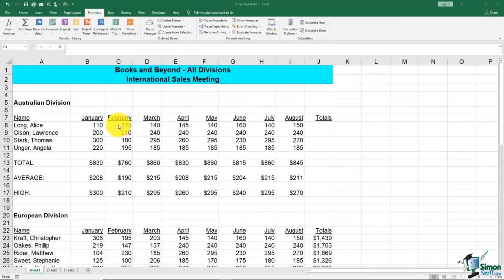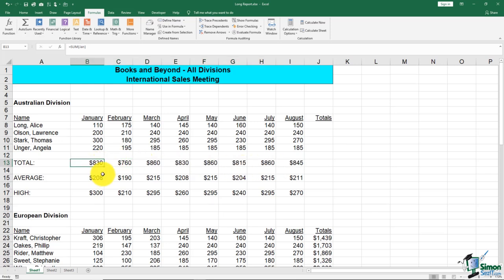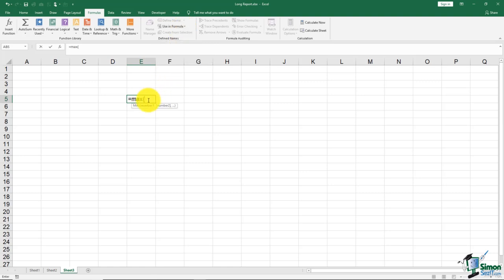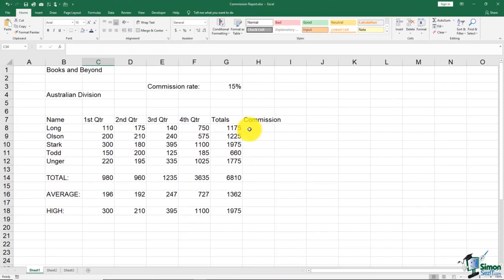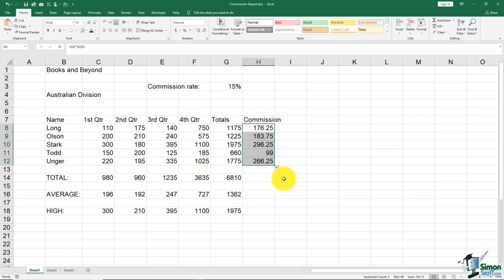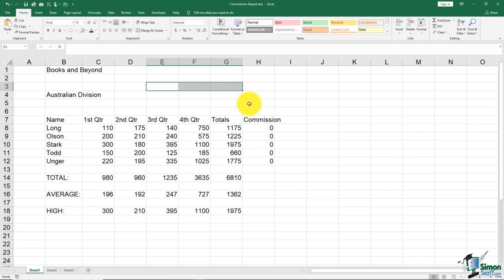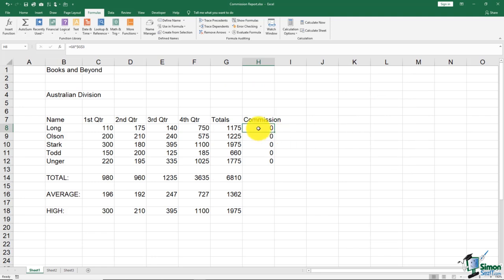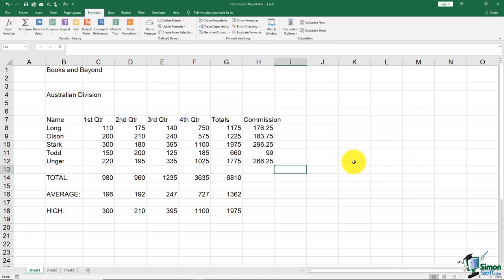Excel Formulas: How to Use Names in Formulas to Save Time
Welcome to our tutorial on using names in Excel formulas to save time and enhance your productivity! In this video, we'll explore how to define and use names in formulas across different versions of Excel, including Excel 2010 and Excel 2007. You'll learn the importance of using named ranges, such as using table names, sheet names, and column names, to simplify your calculations and make your spreadsheets more intuitive.

Discover the power of the names function in Excel and how it can streamline your workflow when working with complex formulas. Whether you're a beginner or an experienced user, this guide will provide you with practical examples and tips on effectively utilizing defined names in your Excel formulas.

Join us as we break down the steps for defining names for ranges, sheets, and tables, and see how leveraging these names in your formulas can save you time and reduce errors in your calculations. Don't miss out on mastering this essential Excel skill!